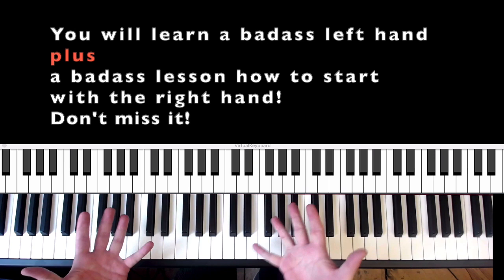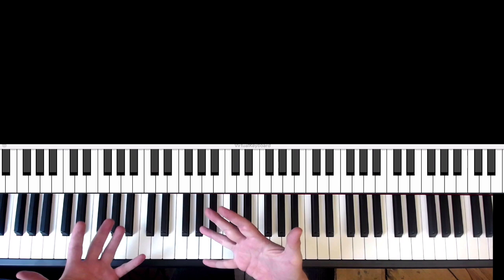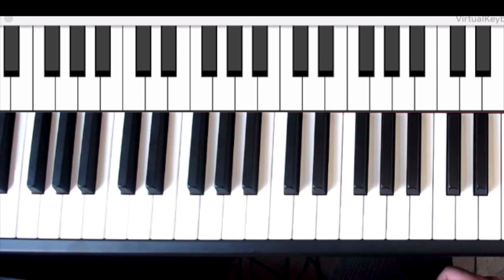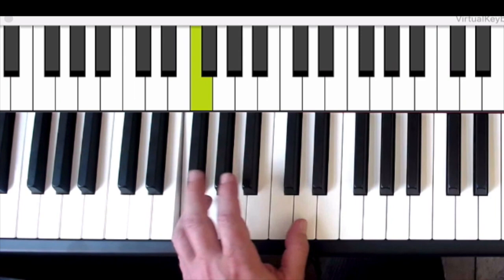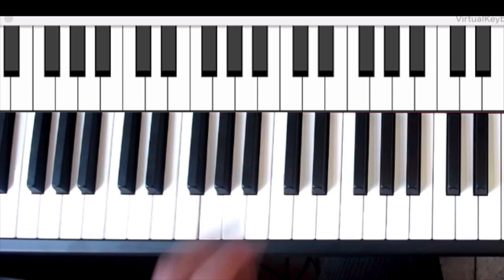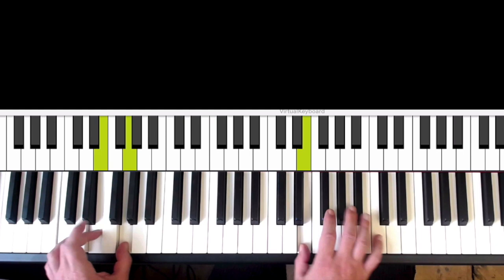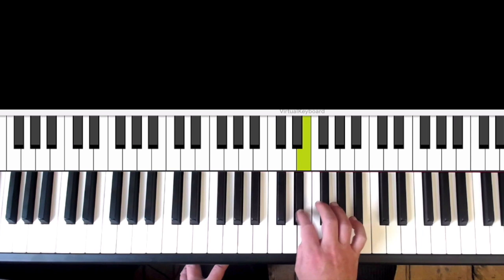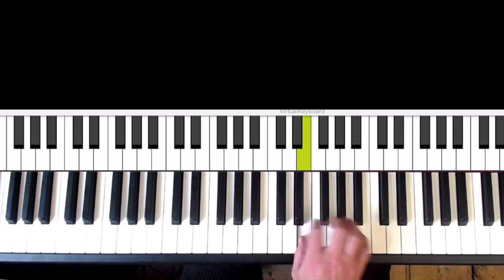Boogie Woogie Piano Left Hand Patterns - The Giant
Piano tutorial for rolling' Boogie Woogie Left Hand patterns.